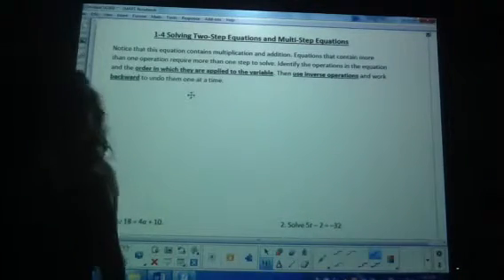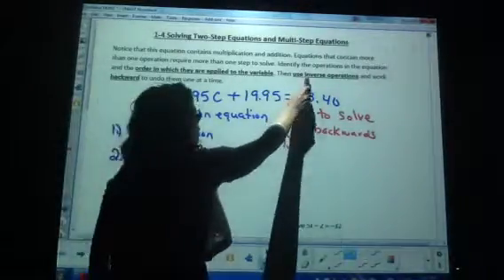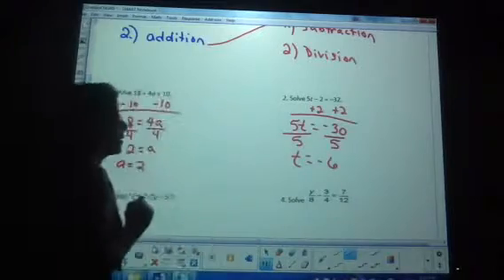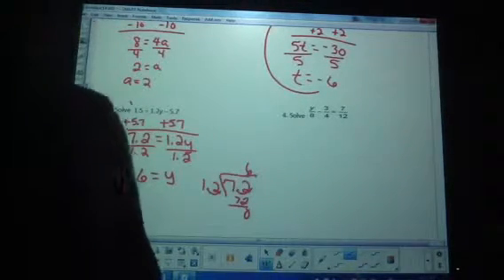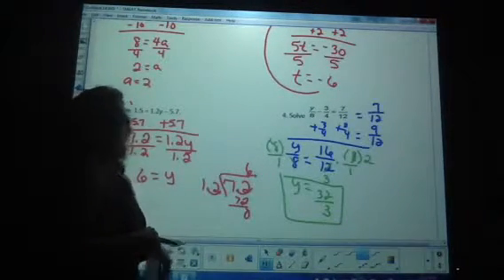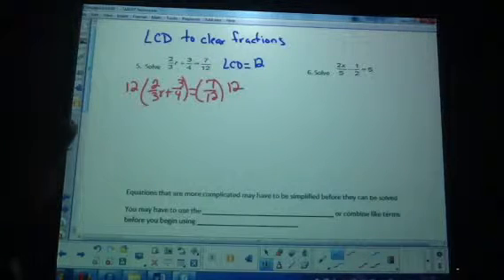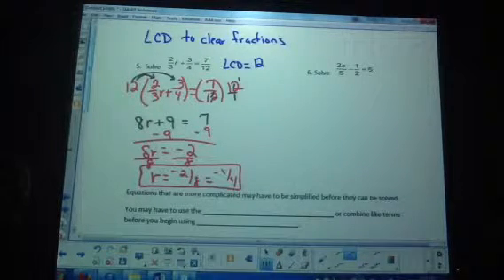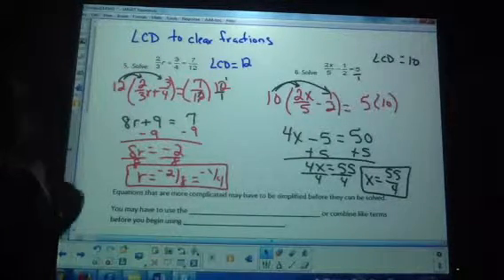Algebra 1-4 two-step equations